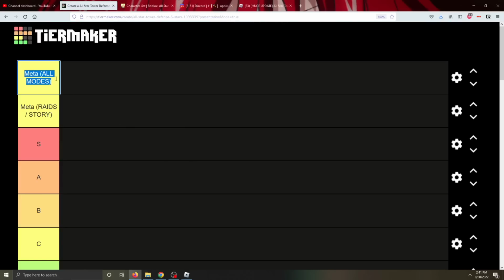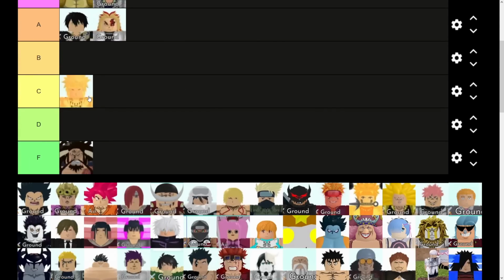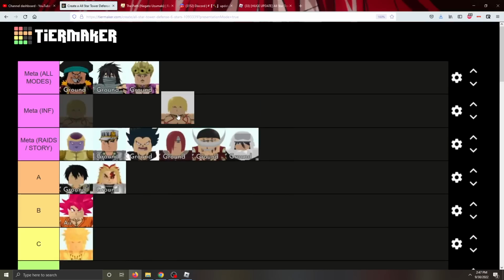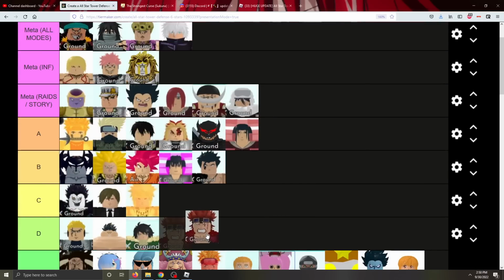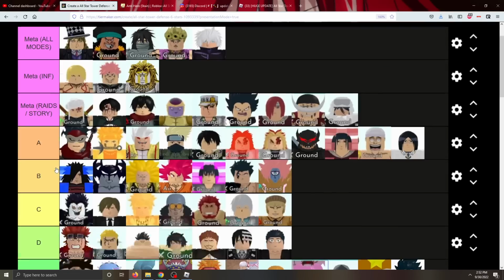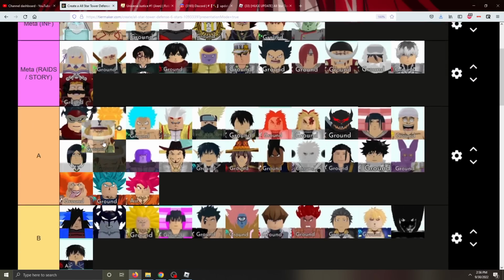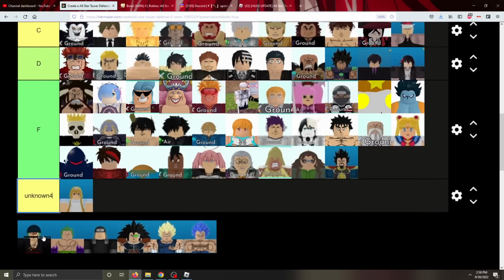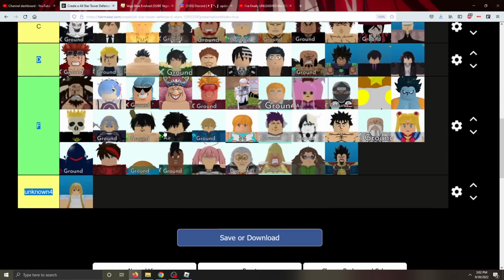Best 7 Star? ASTD "Big Update" Tier List! (All Star Tower Defense)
Who is the best 6 Star or 7 Star in ASTD? Lets Find out!